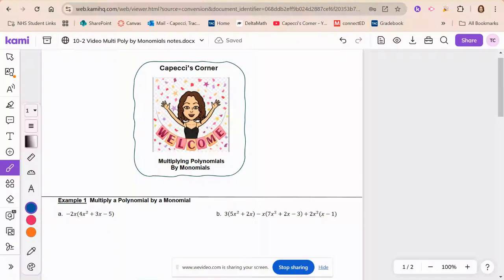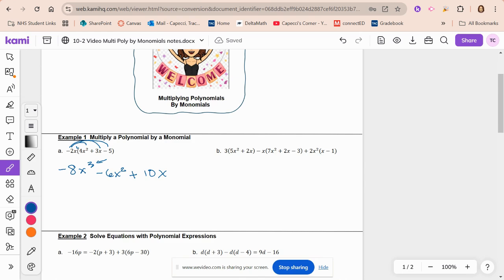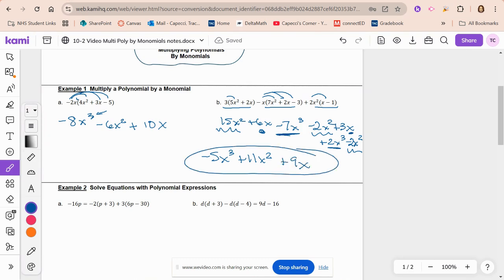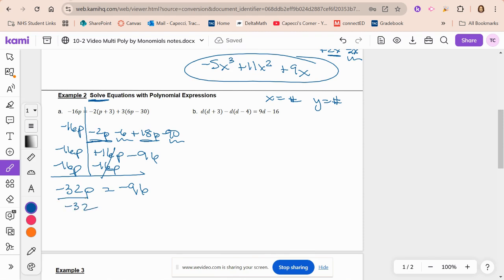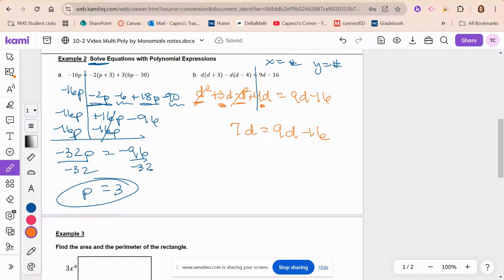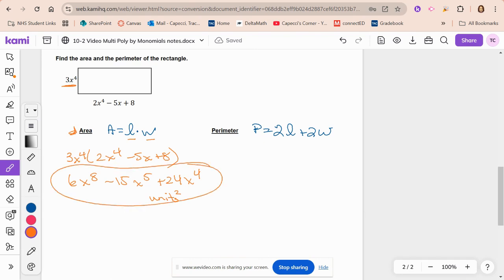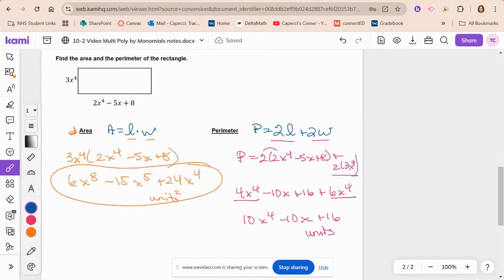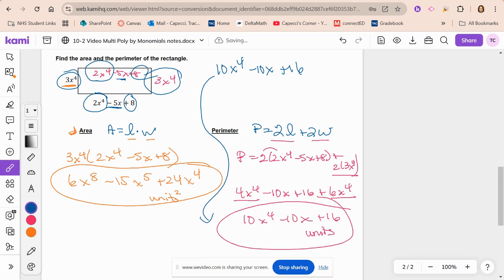Multiplying Polynomials by Monomials - Reveal